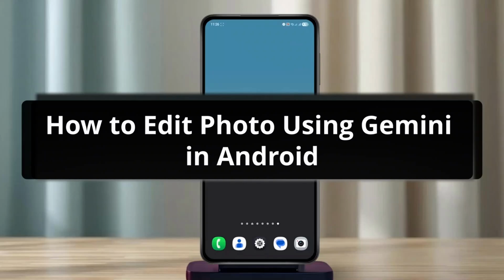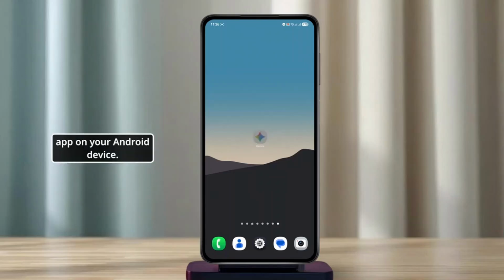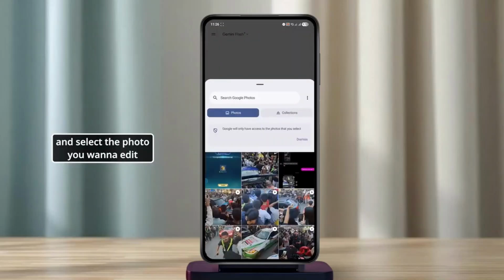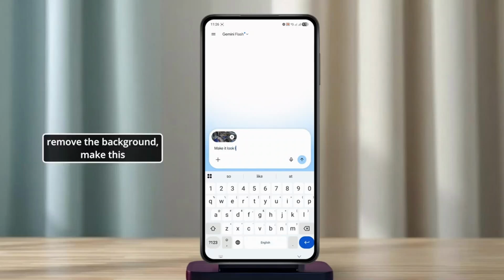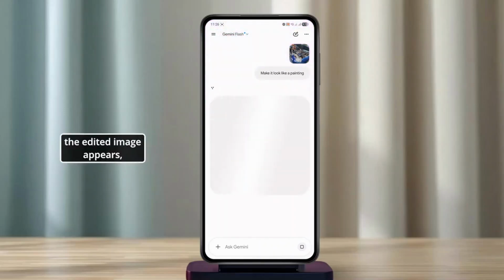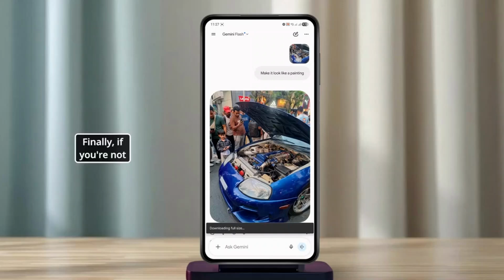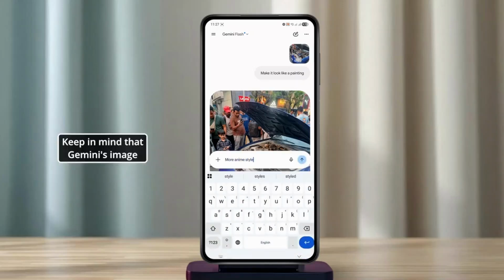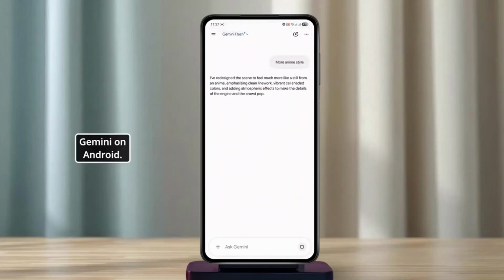How to Edit Photo Using Gemini in Android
Learn how to edit photo using Gemini in Android in this easy step-by-step tutorial. Whether you want to enhance images, remove unwanted objects, or make quick AI-powered edits, Gemini can help you transform your photos directly on your Android device.

In this video, you'll discover how to edit photos with Gemini AI and how to use Gemini for photo editing on Android. You'll also learn about Google Gemini image editing, editing images using the Gemini app, and improving photos with Gemini AI enhancement tools.

Timestamps:
0:00 Introduction
0:20 Open Gemini and Edit Your Photo